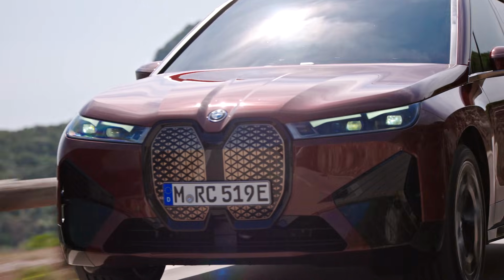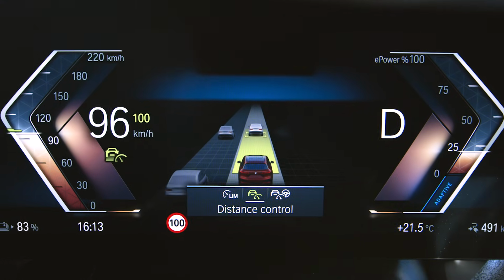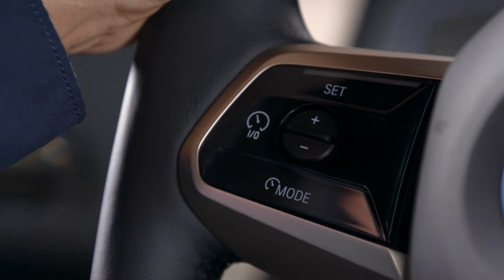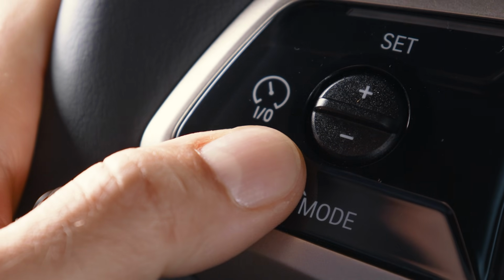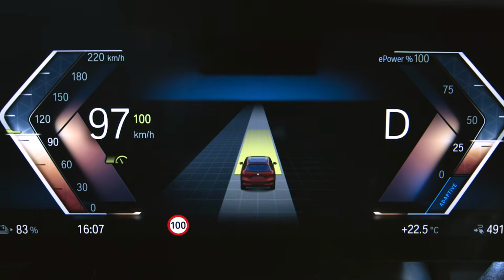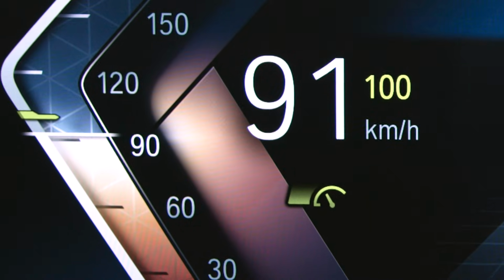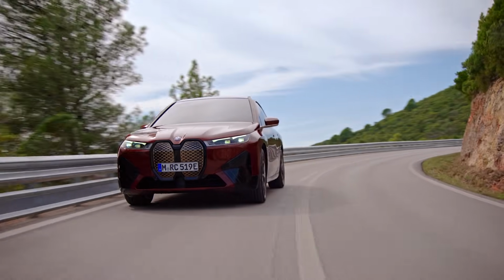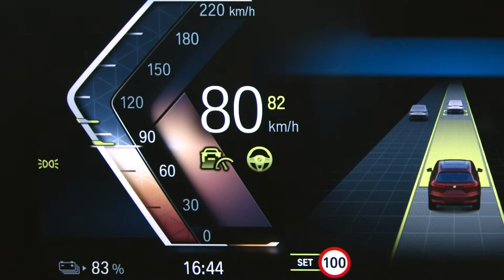Using Distance Control and Assisted Driving | BMW How-To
In this video, BMW shows you how to control , Assisted Driving and the Distance Control with Stop&Go function as part of Driving Assistant Professional. Manage Assisted Driving and the Distance Control with the switches on the left of your steering wheel. Press the “On/Off” Button to turn on the last active assistance system and push “MODE” until the symbols for Distance Control or Assisted Driving are displayed in the Instrument Cluster. Press “SET” to take over the currently detected speed limit or to save your current speed if no speed limit is detected. The set speed is marked in the speedometer. When the road ahead is clear, the system accelerates or brakes automatically to maintain the set speed.  If there is a vehicle driving in front, the system adapts your speed to maintain the set distance. Assisted Driving also helps to keep your BMW in lane with supporting steering wheel movements. Press the “-/+” button to adjust the set speed manually.